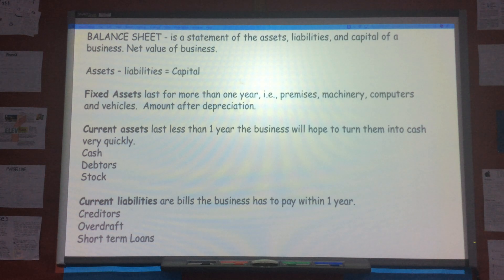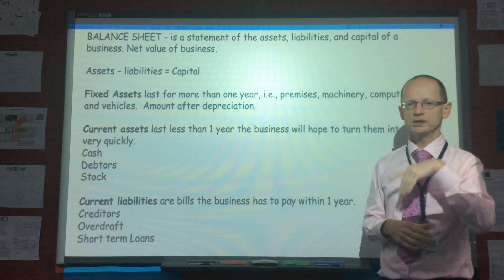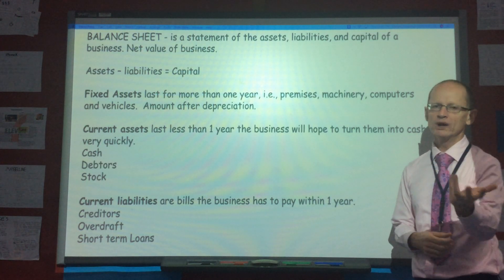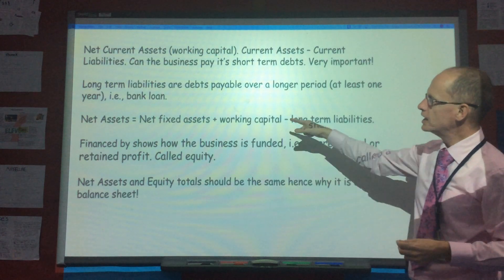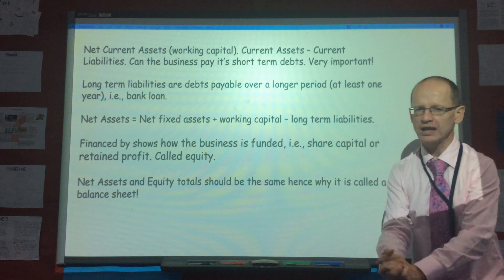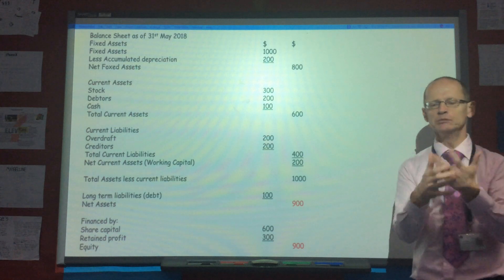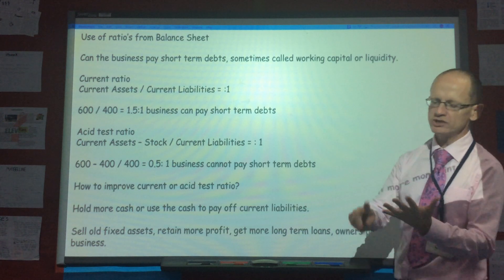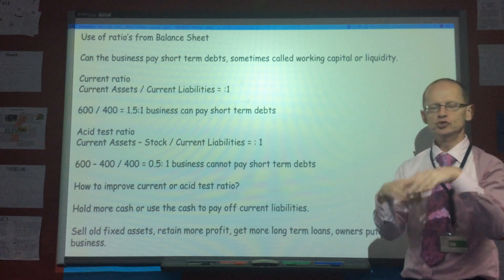IB Business Management Balance Sheet